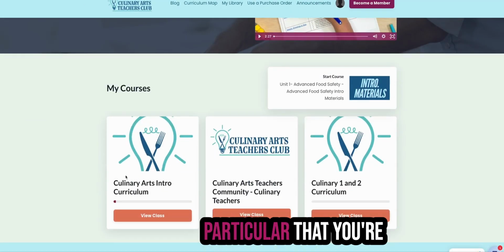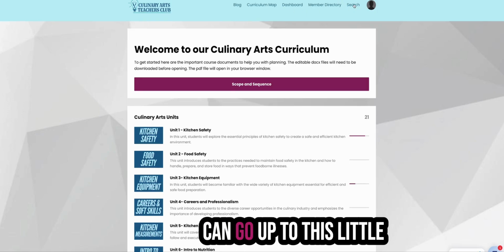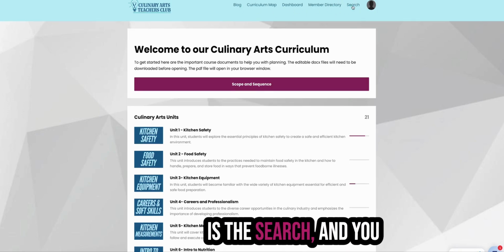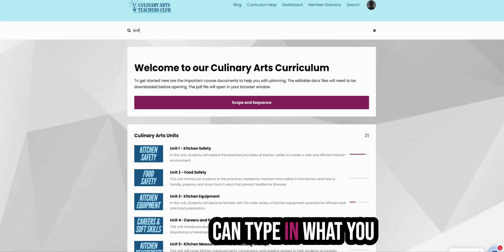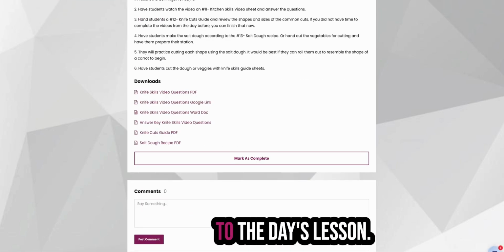Culinary Arts Curriculum Teachers Club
Welcome to the Culinary Arts High School Curriculum Club. Day by day lessons for culinary arts teachers that include hundreds of lesson plans, activities and recipes.